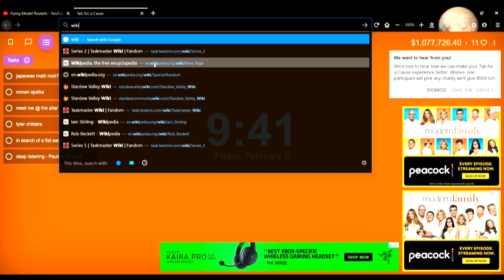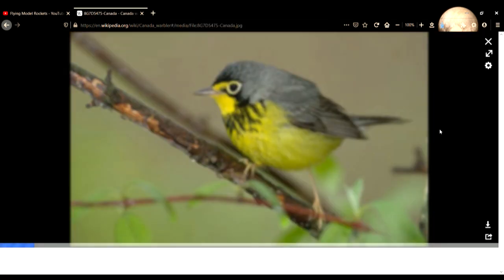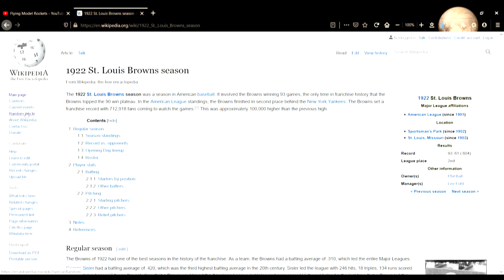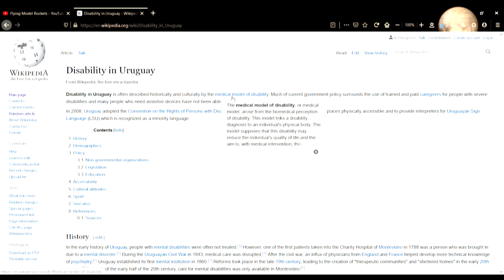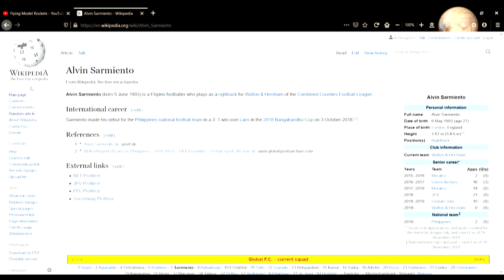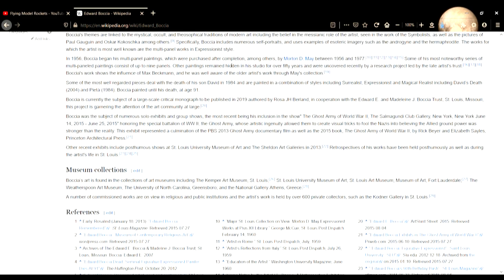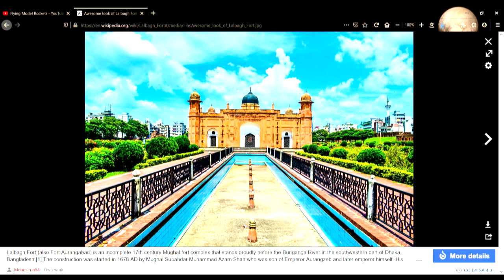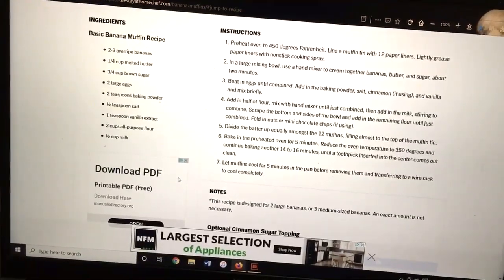The theme is Canada--apparently? | Anteaters Manny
In which Syntax plays Wikipedia spiral (??) with a surprising number of Canada shoutouts and gives a Challenge Update. Uh sorry I guess for the extra noises + my inability to talk, hope the soothing pseudo-public radio music makes up for it!